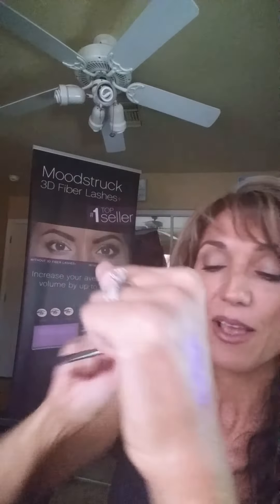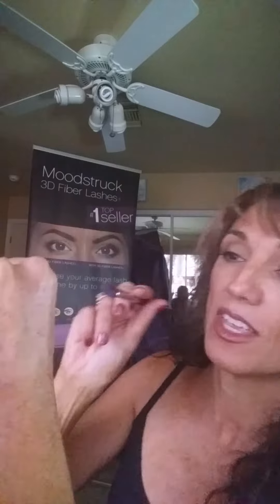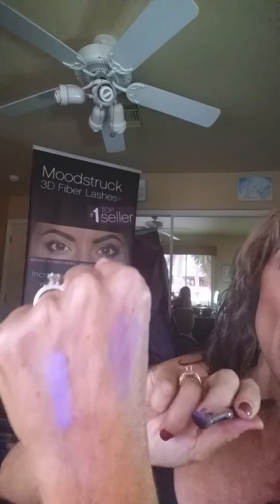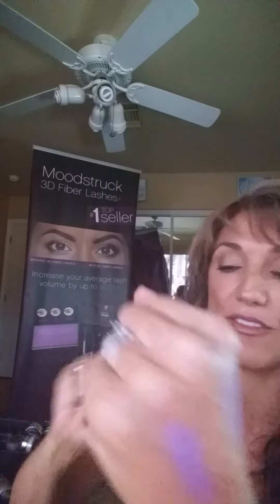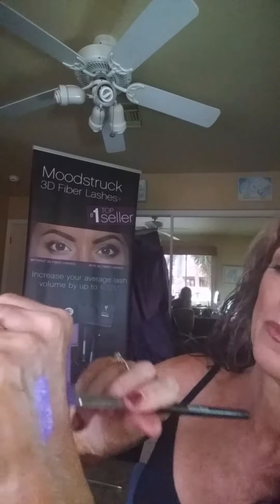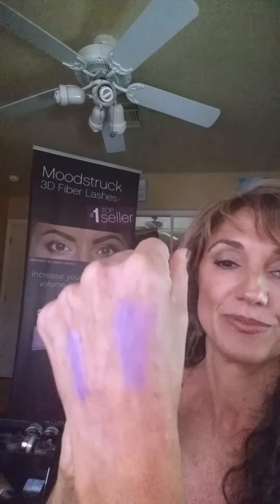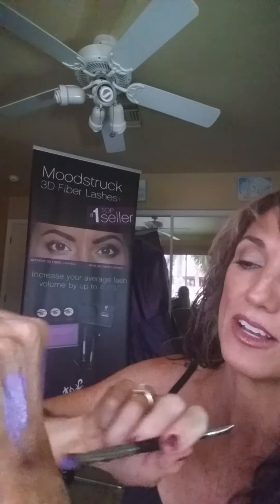Makeup trick,lasts all day long!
YOUNIQUE Face and Eye Primer with ALOHALASHLADY